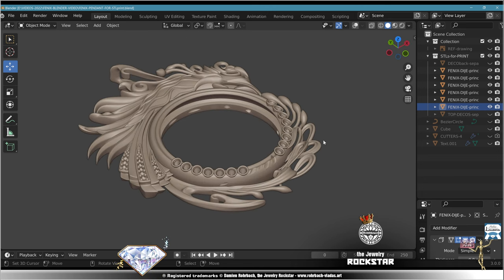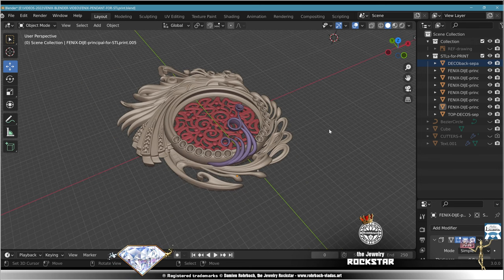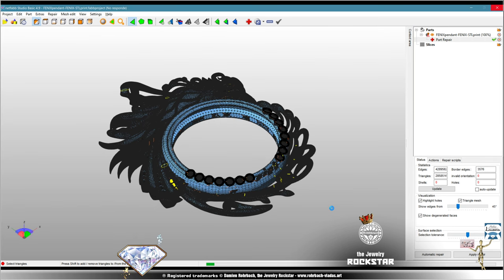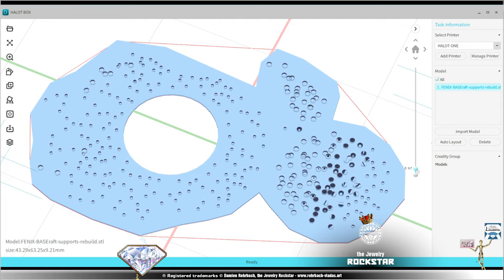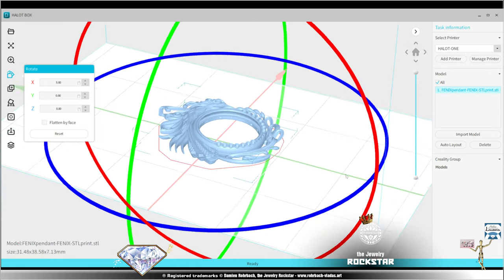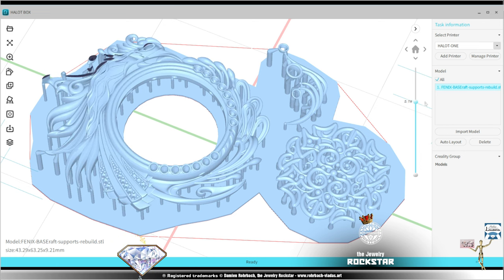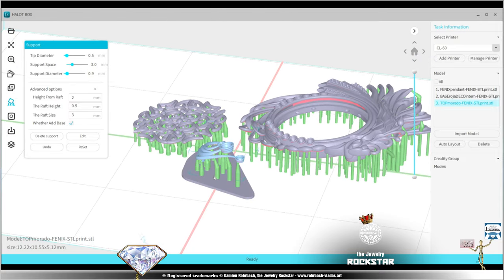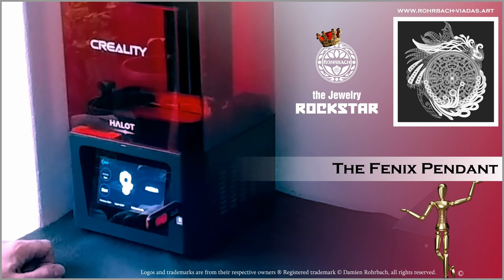3D Printing the Fenix pendant 3D Jewelry ROHRBACH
In this tutorial, I go through the process of 3D printing the 3D jewelry design I made the other day using BLENDER 3.0
From the 3D Jewel to the 3D print.
The Fenix Pendant, a design created by Damien Rohrbach

Internet:
Damien Rohrbach ® the Jewelry Rockstar